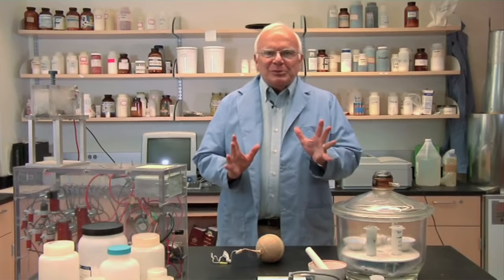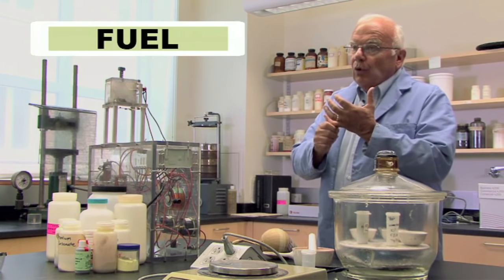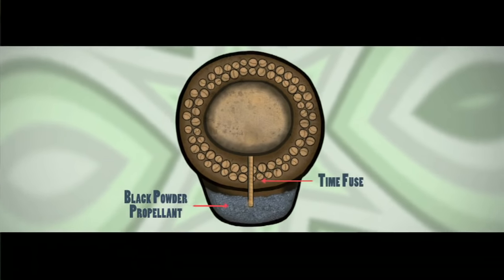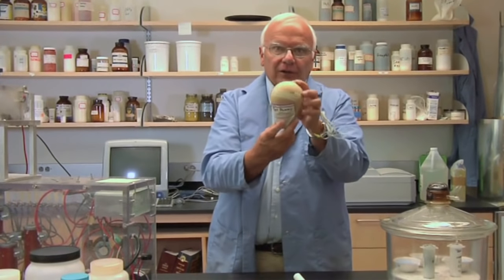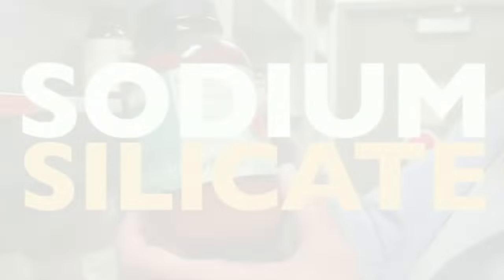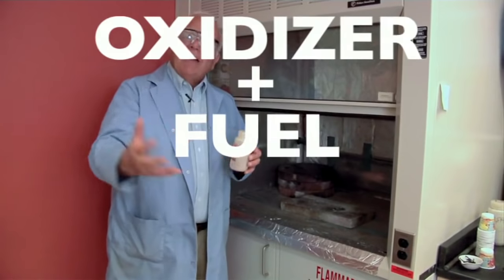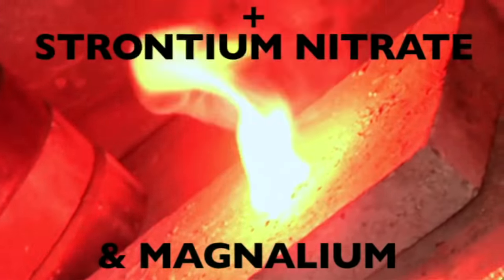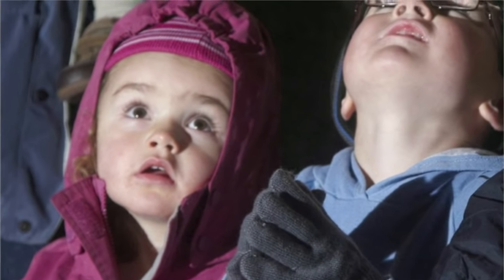The Chemistry of Fireworks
This week Reactions is checking out some firework science. There's a bunch of chemistry that goes on when these guys light up the sky at night.

From the sizzle of the fuse to the boom and burst of colors, this video brings you all of the exciting sights and sounds of Fourth of July fireworks, plus a little chemical knowhow. John A. Conkling, Ph.D., shows how the familiar rockets and other neat products that light up the night sky all represent chemistry in action.